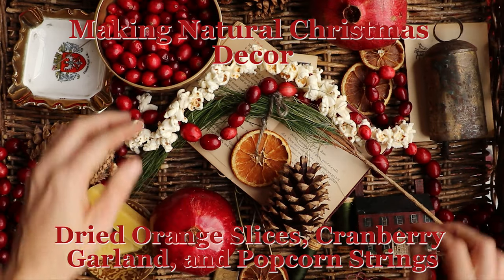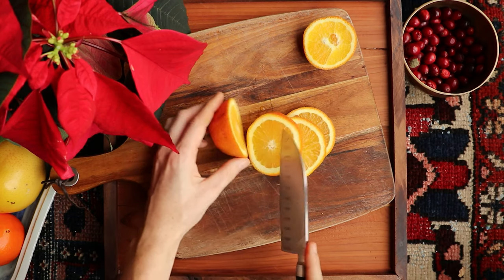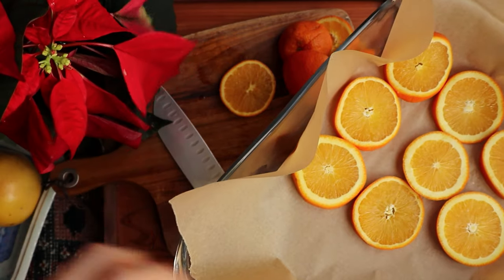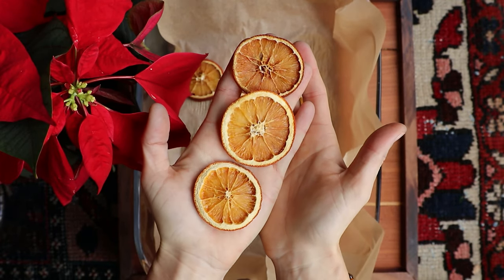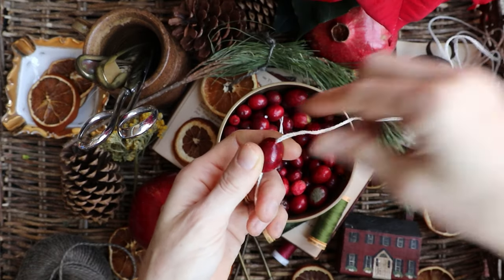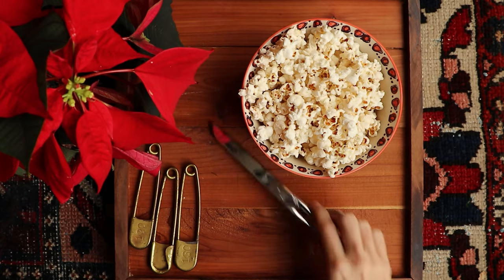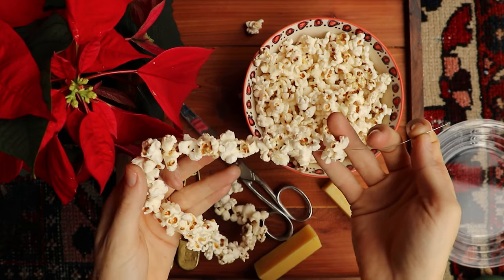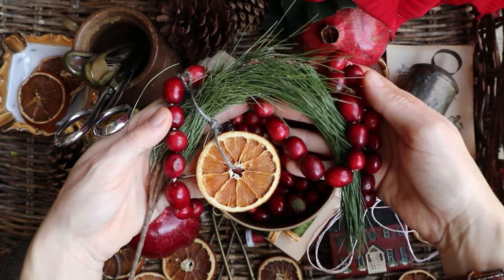Natural Christmas Decor // Dried Orange Slices // Cranberry + Popcorn Garland // Fragrant Pinecones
Every year my favorite way to start enjoying the Christmas season is to decorate the Christmas tree and the whole house with natural Christmas decorations that can be placed in the forest when the season is done for the animals to eat. I love dried oranges, cranberry garland, popcorn garland, and fragrant pine cones.  It's all so easy, eco friendly, and plastic free.

or
Follow along for more on IG or TikTok @StuartMooresTextiles

Happy holidays!
xo, Shelagh

Music is 'Christmas Village' by Aaron Kenny